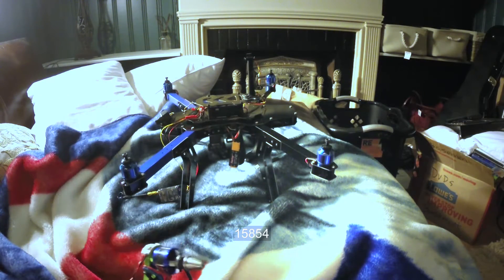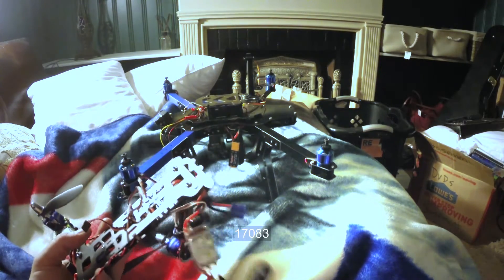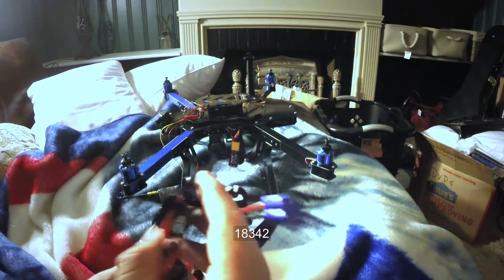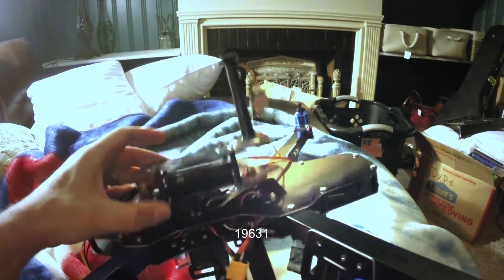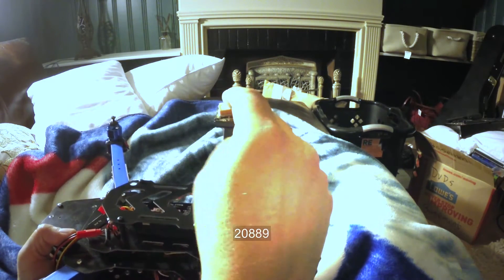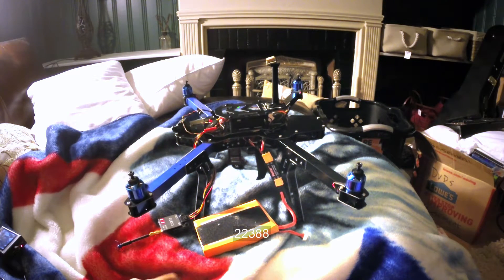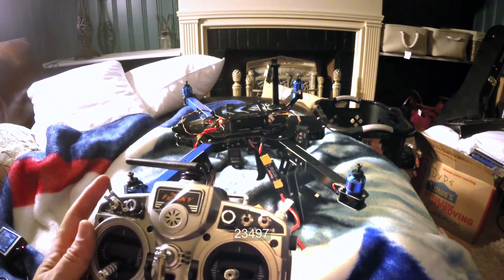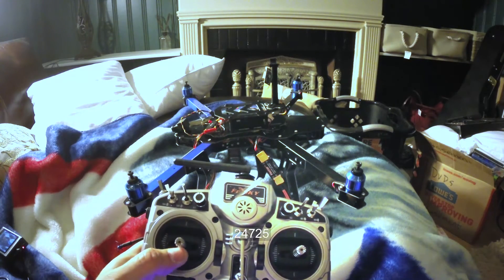Vector Throttle Issue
I just purchased an EagleTree Vector Flight Controller and had a strange crash on its maiden flight. I gave it the normal amount of throttle for takeoff and then it just kept rising while I backed off the throttle. It finally tumbled end over end back to the ground. The controller kept flashing the ESC Saturation during the flight along with "Freefall Detected."

I installed the Vector in a 3DR Quad to bench test the issue. In this video I show how the vector has a sluggish throttle response and only gets to about 2/3 or 3/4 of throttle at most (different problem than the crash the day before).